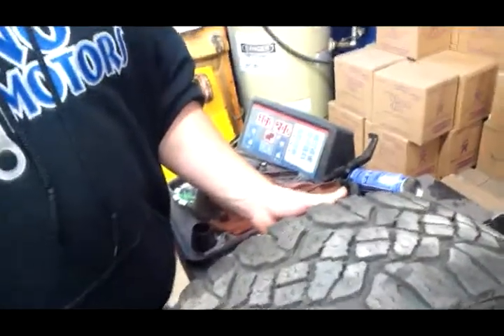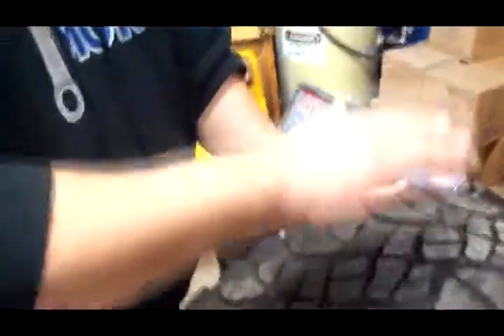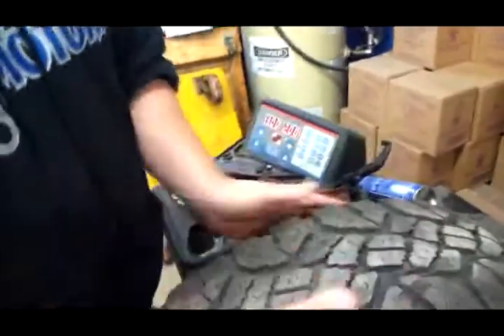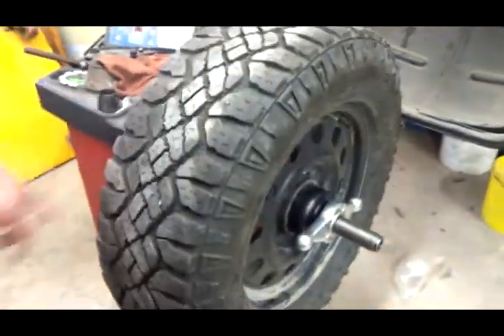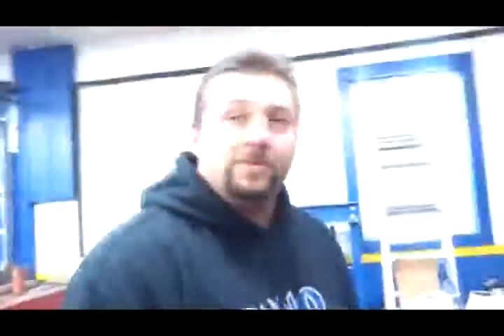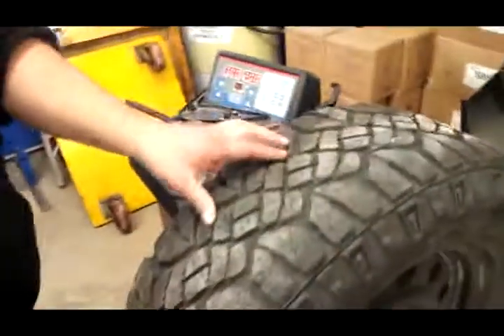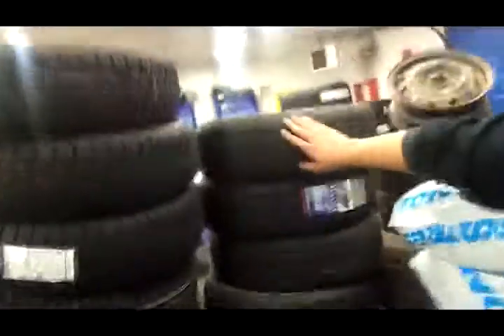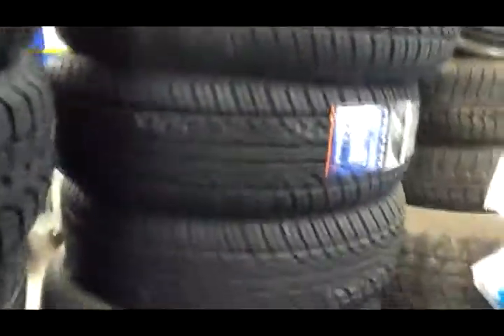Dynamic Wheel Balancing at Ryno Motors Almonte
Ryan gives a quick demonstration how dynamic wheel balancing will provide a smoother ride and longer tire life. Ryno Motors in Almonte